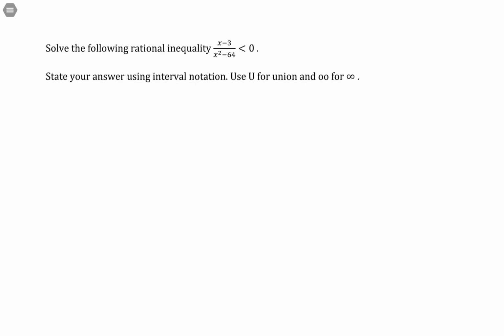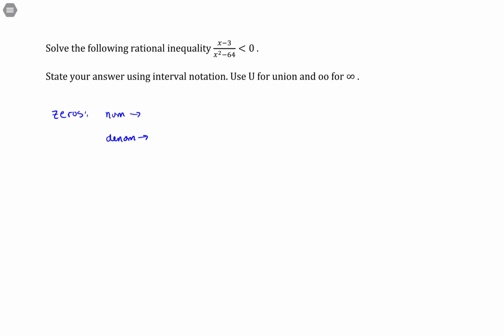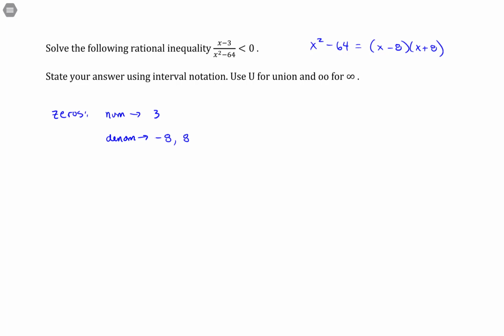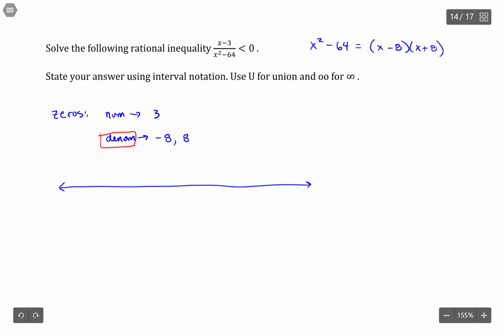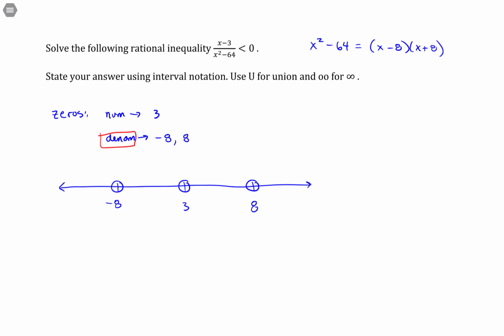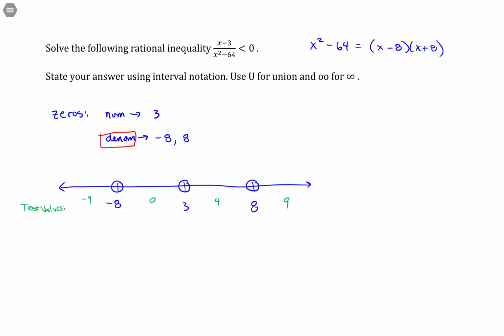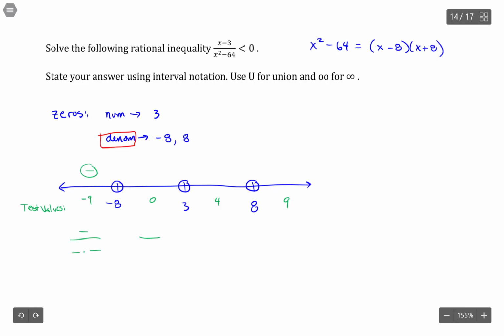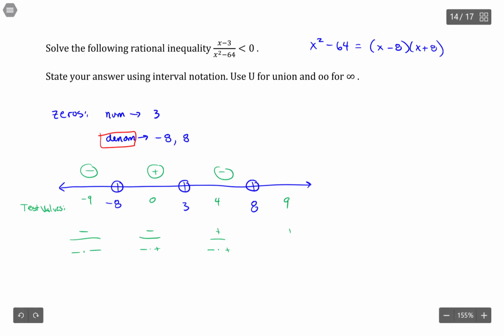Inequalities: Rational 3